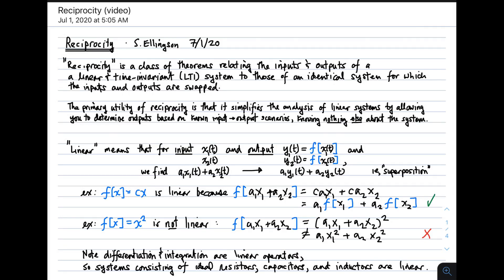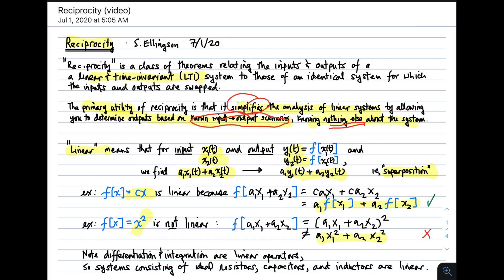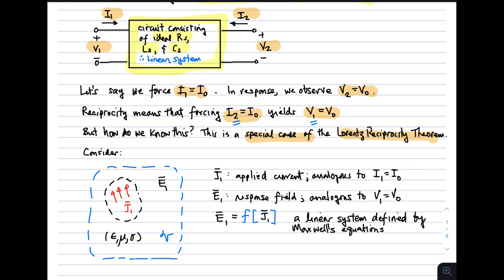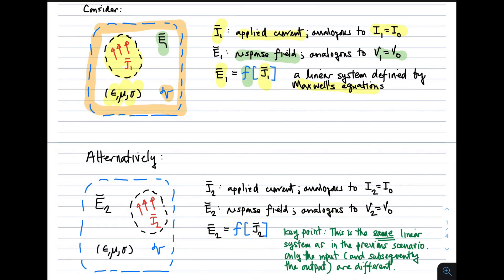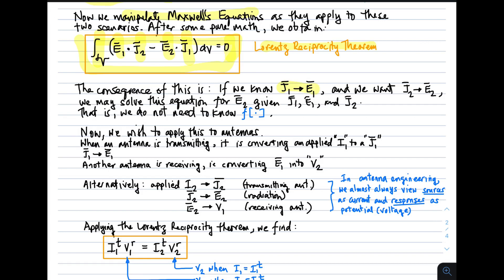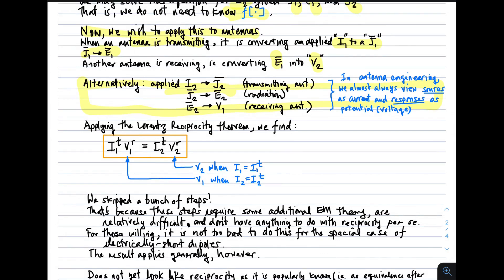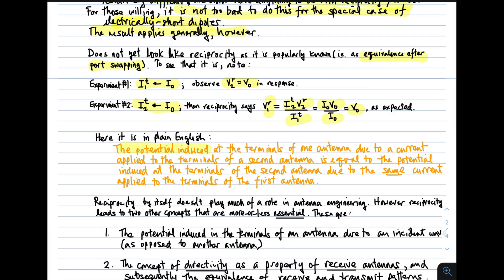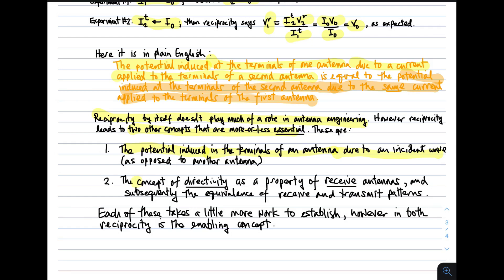#8: Reciprocity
This is a lecture created for ECE3106 (Electromagnetics II), a junior-level course in electrical engineering at Virginia Tech.
Based on content appearing in Chapter 10 of my open textbook "Electromagnetics Vol. 2"